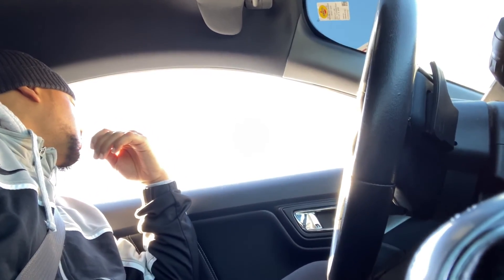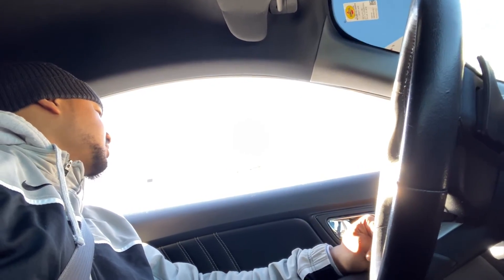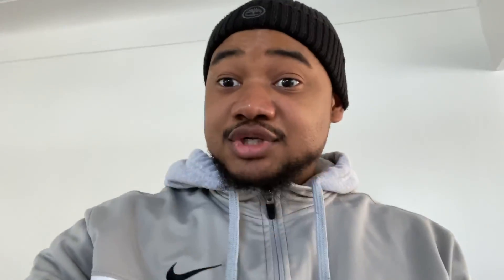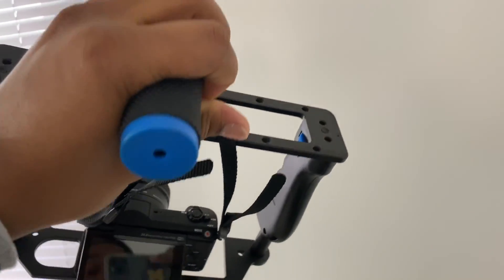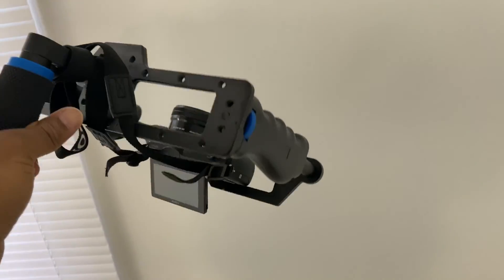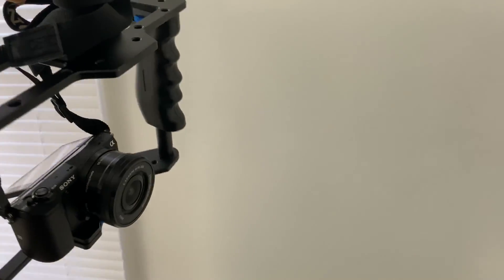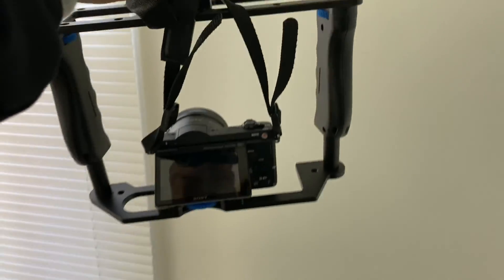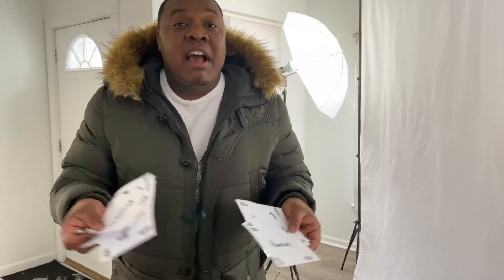How To Make A Music Video On A Budget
this video is about how you can make a music video with inexpensive equipment. also this is behind the scenes of @_reggie4real's music video and if you want to see the how the video came out click this thanks for watching